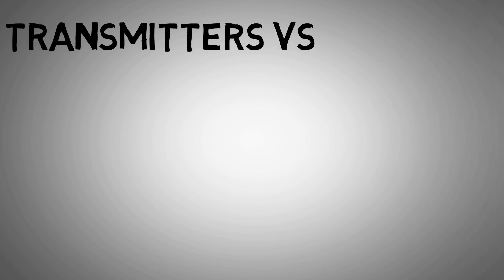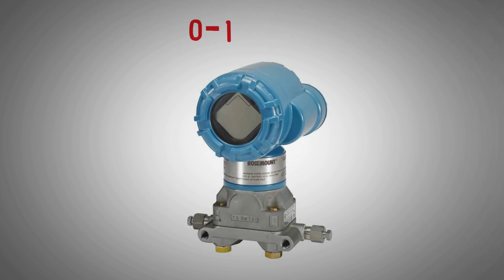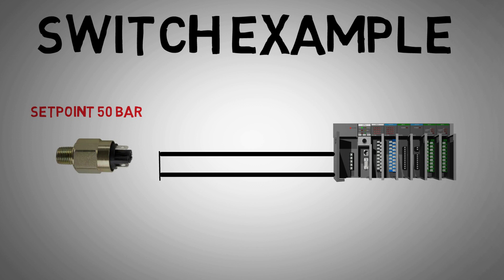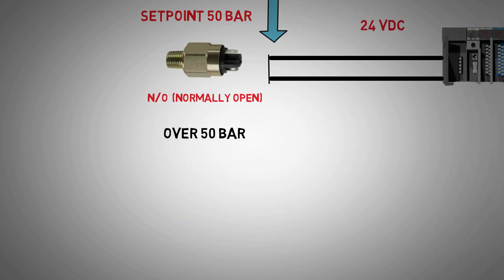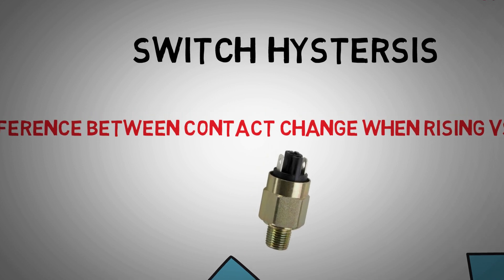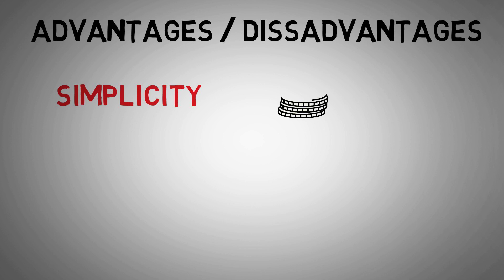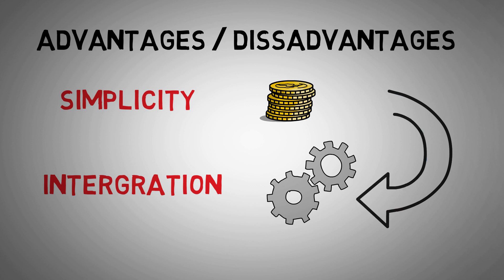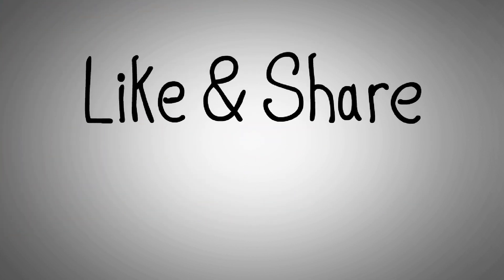Transmitters vs switches (Instrumentation inputs)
In this Video I discuss transmitters vs switches. I'll talk about where they are used within industry, how they differ as well as advantages and disadvantages of each device.